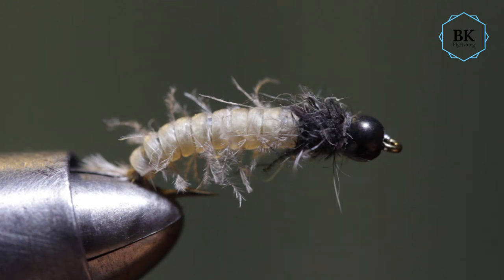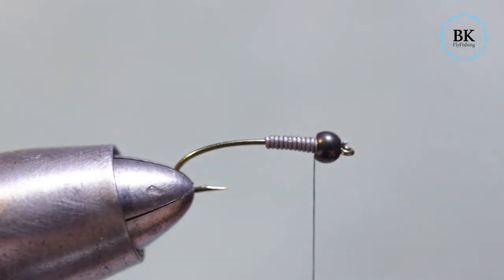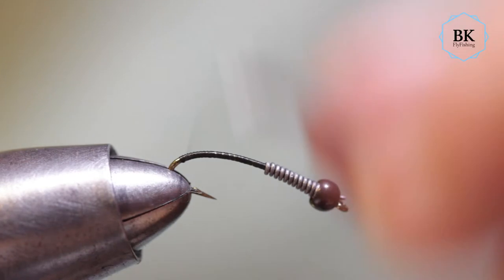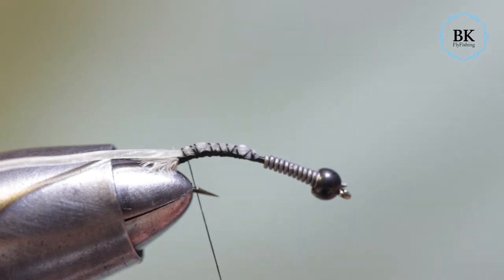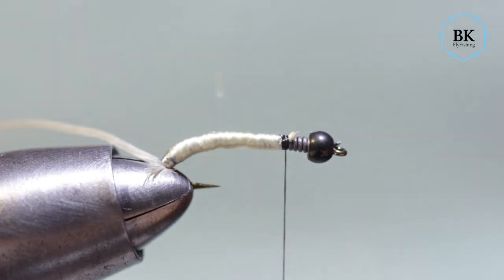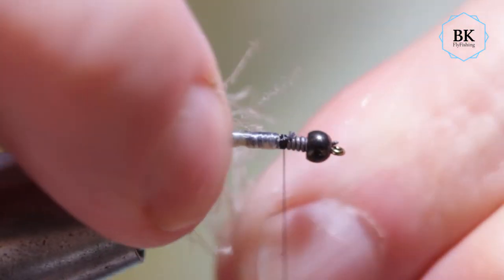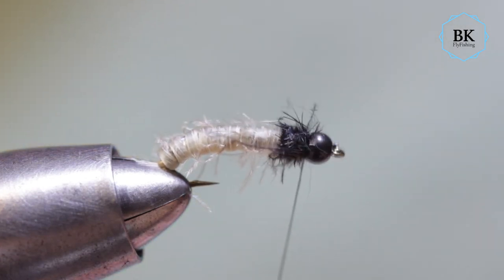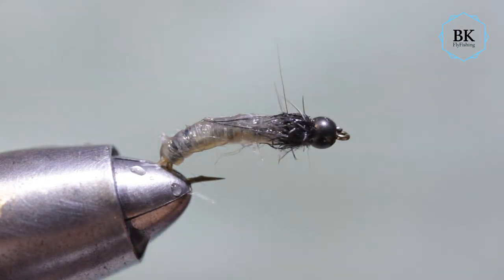Tying "Catgut Caddis Nymph" (Nymphs) by BK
Materials Used:

Hook: Tiemco 200 R {#14}
Thread: Veevus GSP+
(Dyneema) 50 Denier {Black}
Head: Bead 2,8 mm {Black}
Tail: Ostrich Herl {Cream}
Thorax: Mix of CDC Dubbing {Black} + Squirrel or Hare {Natural}
Underbody: Floss {Yellow}
Body: Catgut, size M {Natural}
+ CDC Dubbing {Blue Dun}